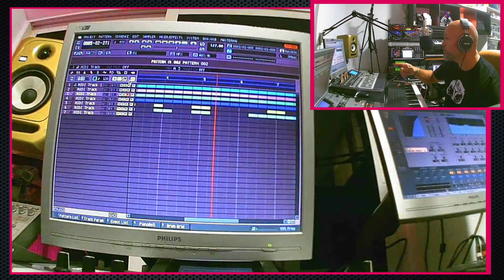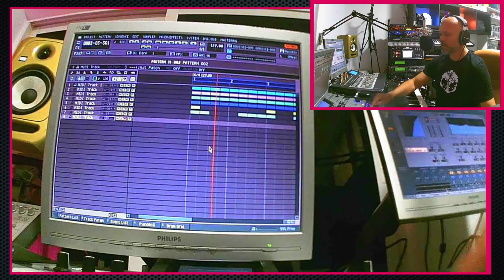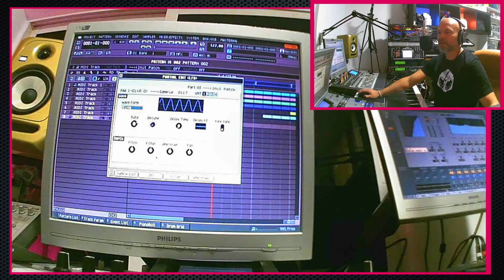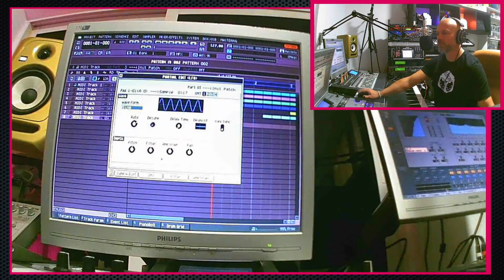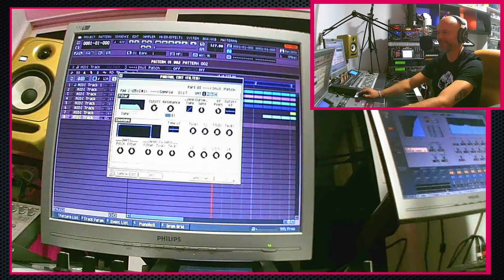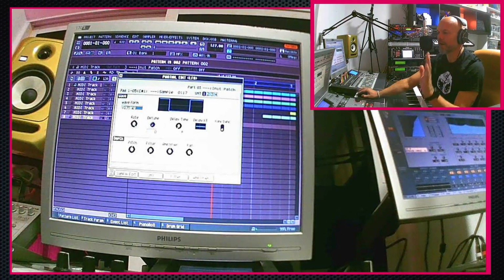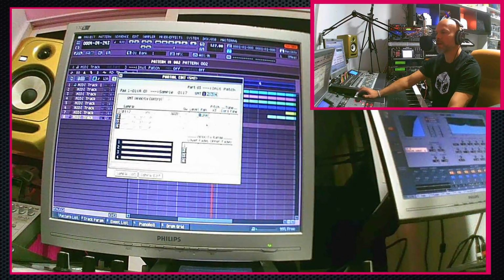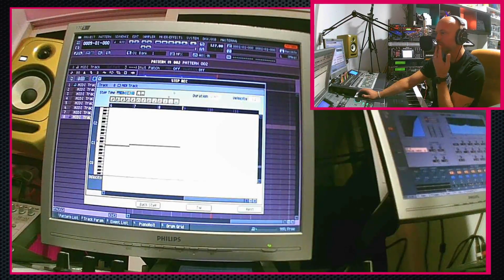Roland MV: In-depth sampling. Adding LFO/AMP/PAN to your samples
Hi all,
In this pre-recorded stream I'm going to dive deeper into the sampler of the Roland MV.
Sampling is very easy with the MV and using the built-in features can make your sample palette so much better.
I show you how to use the LFO section with filter/amp/pan and how to sync it to the BMP of your track.
I will sample a 32-beat sample by arming it to the PLAY-button.
Well. as always a messy video because I can easily get carried away by this beauty.

Grtzzz,
Roger